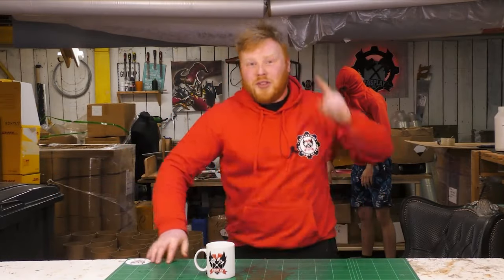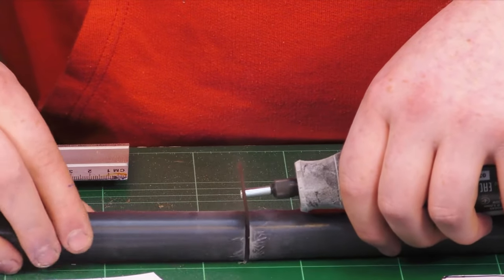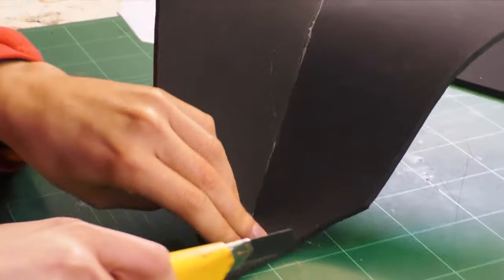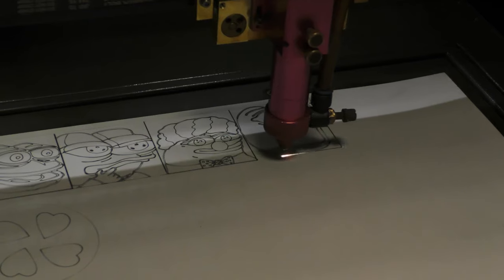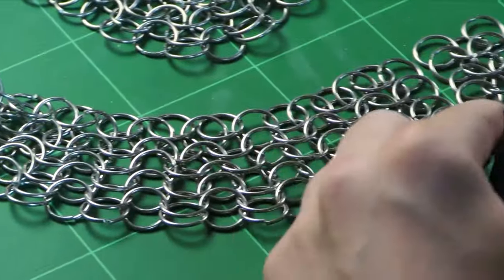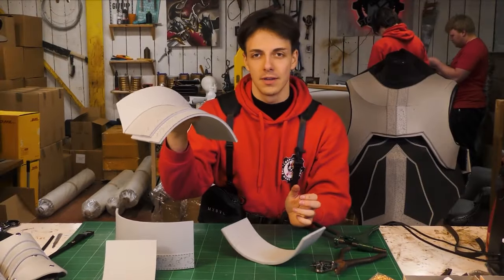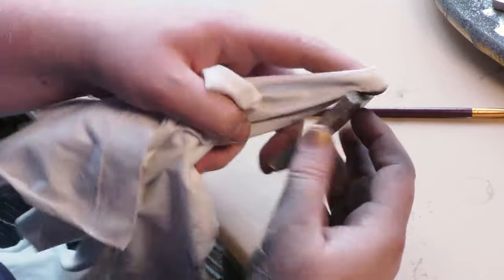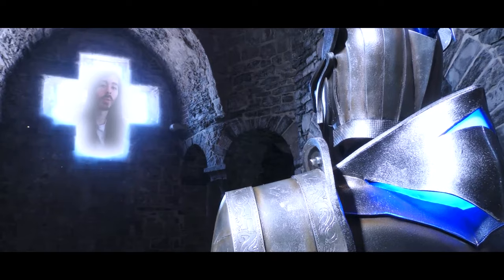We Made Armor For Moistcr1tikal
This is the greatest armor of All Time

Moistcr1tikal, known for his lead role in The Hunger Games and the upcoming Percy Jackson tv show is in need of an armor.

Sadly the armor was not used in their music video.
However Charlie does have the armor in his possession!

Special thanks to Amy and Lindsay

We Made Armor For Moistcr1tikal  @penguinz0